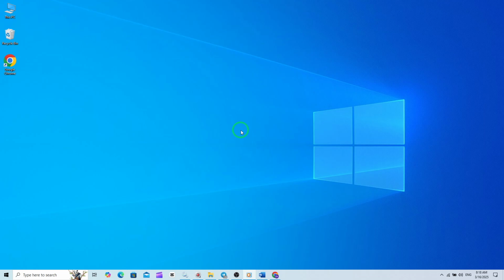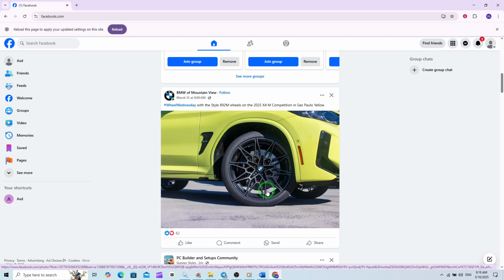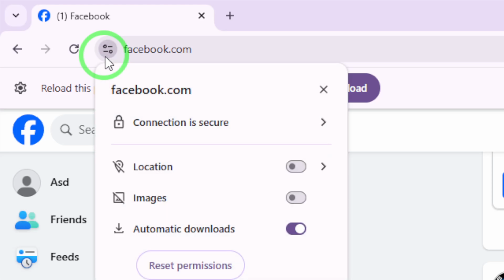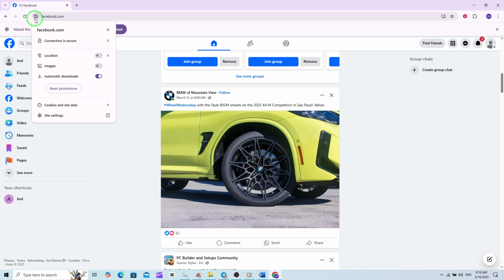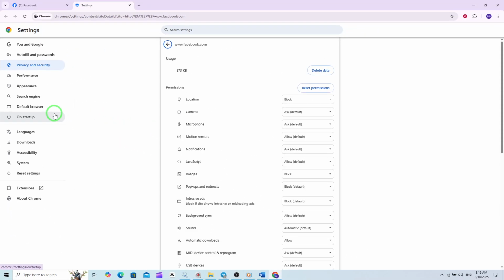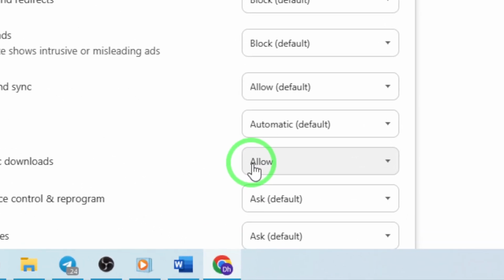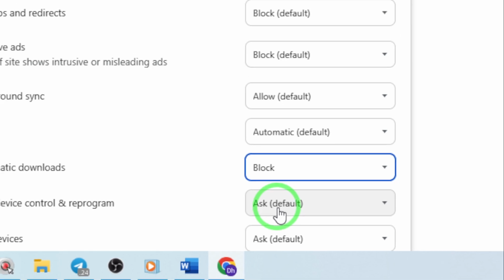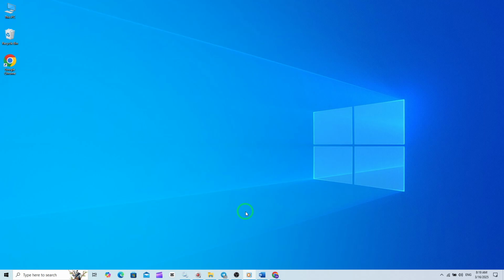How to Prevent Facebook From Automatic Downloads On PC (New Update)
Learn how to prevent Facebook from automatically downloading files on your PC with the latest update. This quick tutorial will guide you through the steps to block automatic downloads directly from your browser settings.

Steps:

1. Open Facebook.com

2. Next to the web address, click "View site information"

3. Open "Site settings"

4. Next to "Automatic Downloads" permission, choose "Block"

Timeline:
00:00 Start
00:12 How to do it
01:05 End